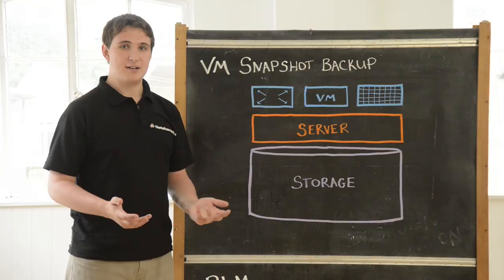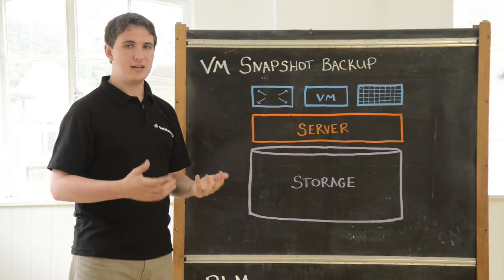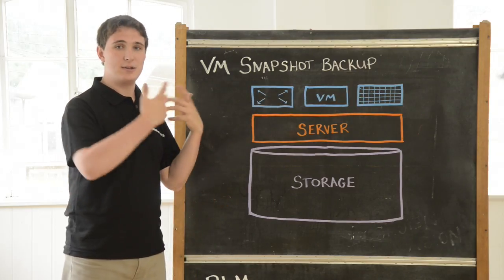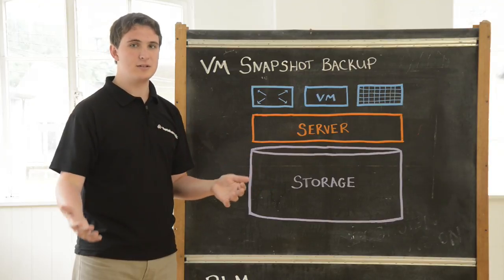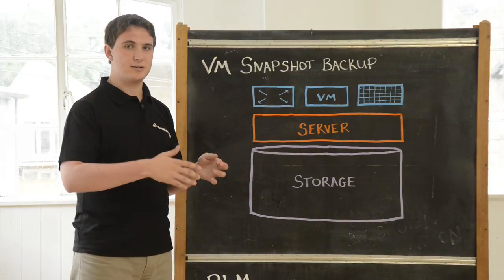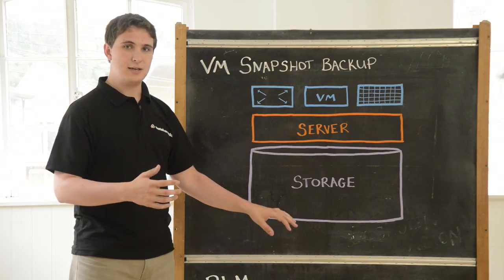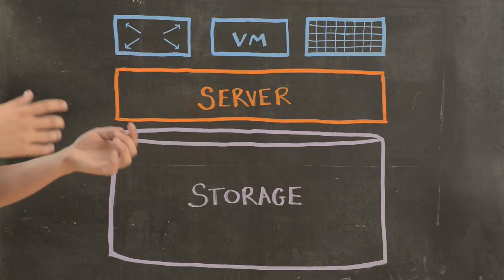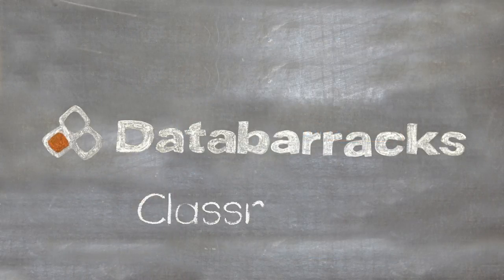The pros and cons of VM snapshotting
A quick summary of the advantages and disadvantages of VM snapshot backups.